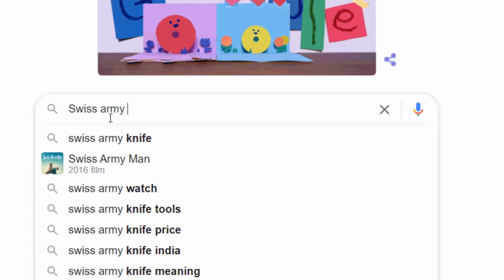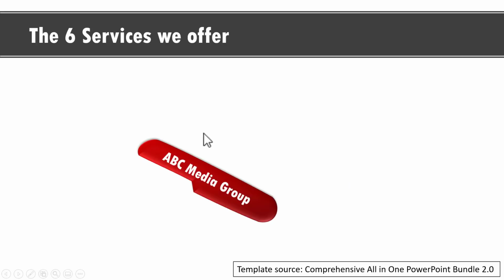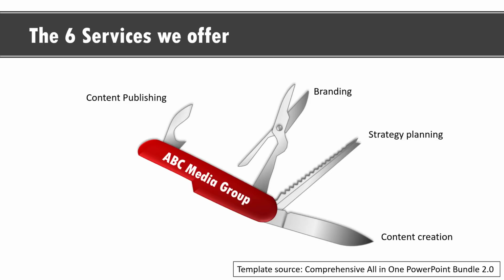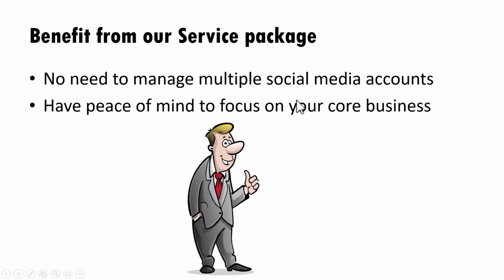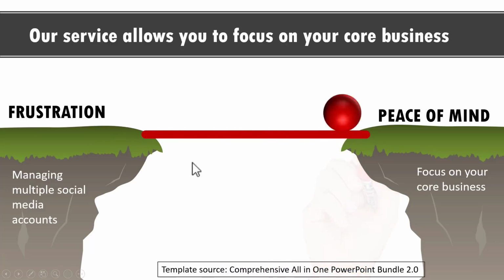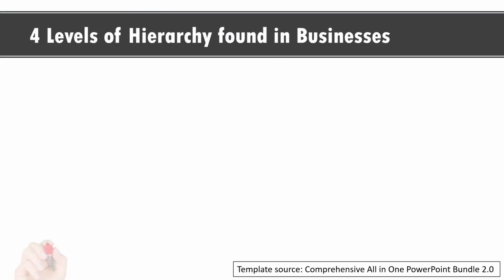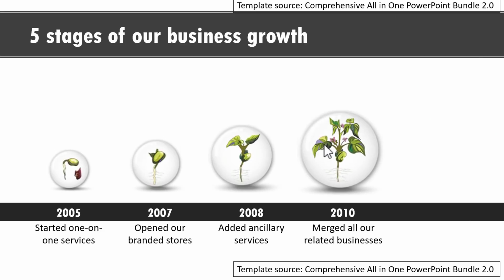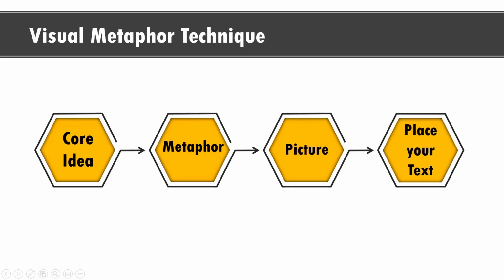Create PPT Slides That Get You Standing Ovation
Learn more about my Signature Technique to make impactful PowerPoint Slides and get you standing ovation from your audience. This is the technique that helped us establish our business. Also find the steps to use this powerful technique to makeover your slides and feel more confident while presenting.

Contents of this video:
00:00 A technique to impress your audience?
01:14 Can a Boring List of Points be made better?
03:01 What about other slide types?
04:02  How you can apply this technique
04:55 An easy resource to help you

Links and Resources:
Comprehensive All In One Bundle 2.0
(4200 PowerPoint Templates + Bonus Training)